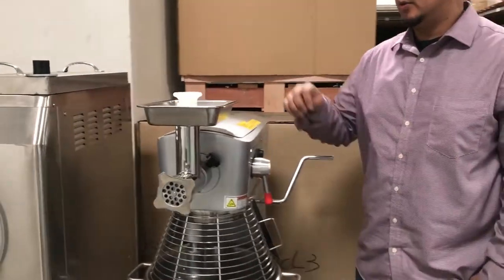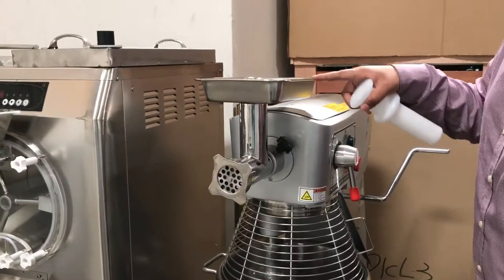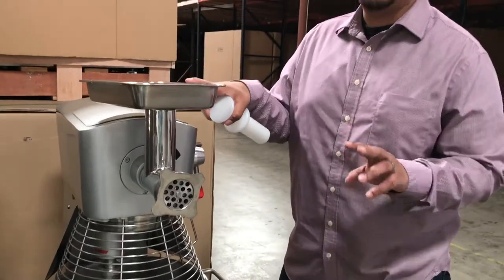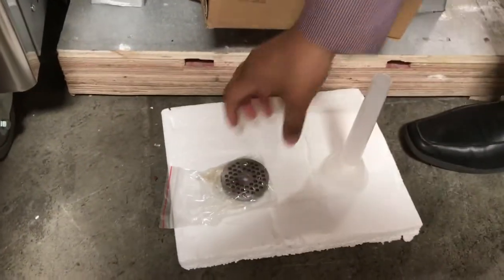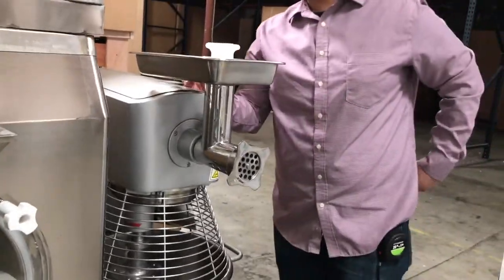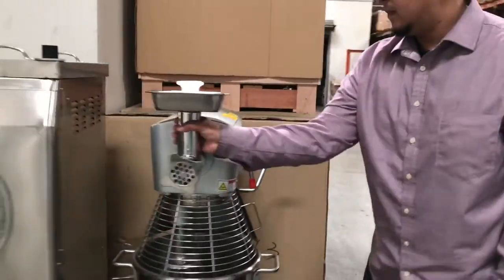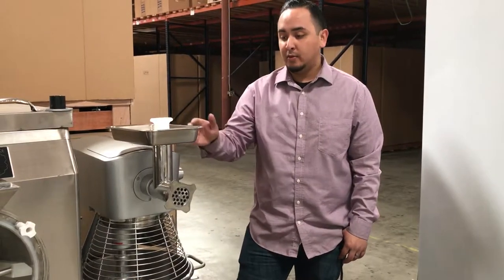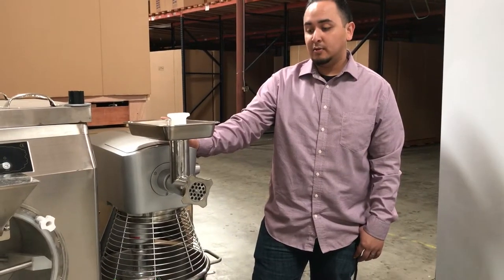Slicer Slicers bone Meat Saw Cutter Grinder Sausage Stuffer Maker Chopper Hot Dog Roller Grill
It Is  100% Brand New In The Box!.
Saw $790 , Saw 2
Meat Grinder Mincer $490
Slicer Hot Dog Hotdog  Roller Grill Cooker Machine
meat Slicer
It Is Brand New In The Box  By Nsf Etl
We Have Two Styles In Stock Now.

$690 #: Sl2, Slicer, Diameter: 12 Ins
$590#: Sl3, Slicer, Diameter: 10 Ins
Hot Dog Roller Grill
Model #: Ho1 , $490
More item
9 Freezer Refrigerator Glass Door Beer Cooler
10 Glass Door Beer Cooler Beverage Flower Refrigerator
 11 Led  Light Boxes  New Menu Billboard Menu Board Led Sign
12 Dough Sheeter Pizza Roller Pasta Maker Noodle Machine
13 Stainless Steel Outdoor Outside Table Tables Chair Chairs
14 Ice-Sucker Popsicle Mold Pop Machine Maker Popsicle Freezer Case Display Ice Bar  Ice Lolly  Icicle
15 Commercial Reach In Freezer Refrigerator
16 Commercial Professional Panini Press Grill And Sandwich Griddle
17 Standing Meat Saw Cutter Grinder Sausage Stuffer Maker_
18 Restaurant Commercial Refrigerator  Freezer Six Door
19 Flower Cooler Beverage Refrigerator   Stainless Steel
20 Tacos Bbq Barbecue Grill Vertical Broiler Authentic Mexico Machine Kebab
21 Commercial Restaurant Fast Food Trash Can
22 Freezer Side Mount Refrigerator Under Counter
23 Outdoor Air Condition Outside Spray Fan Warehouse Fan Port a Cool